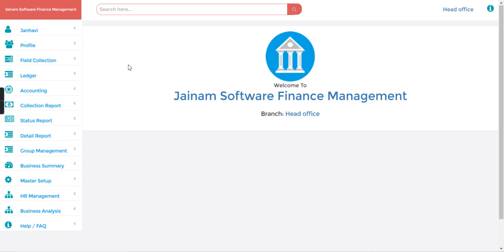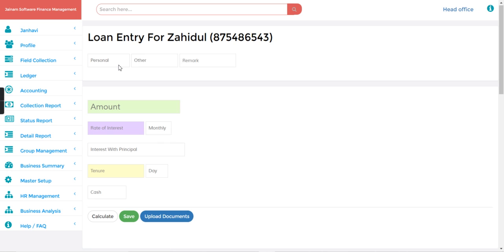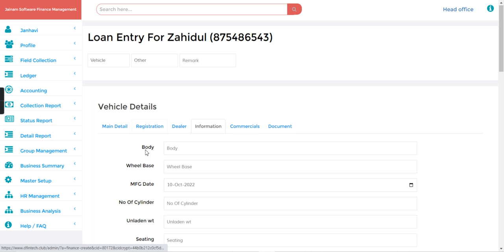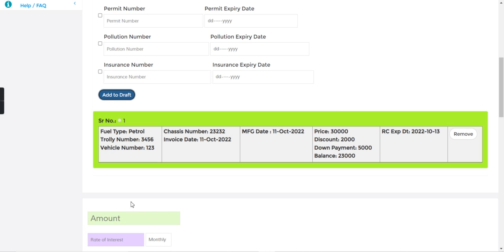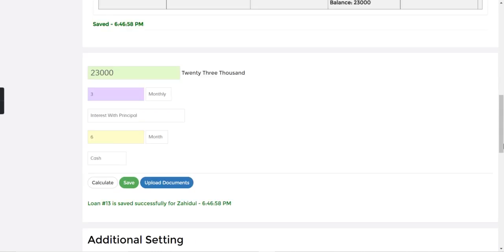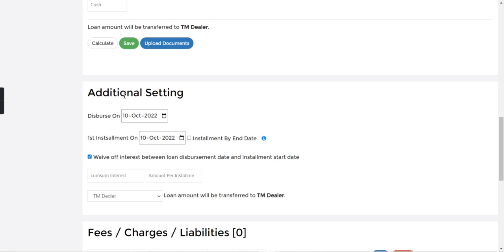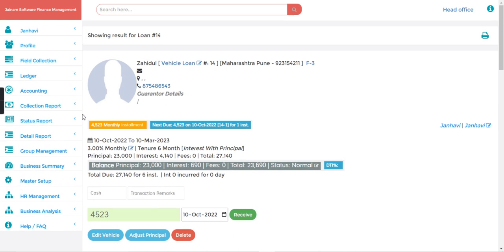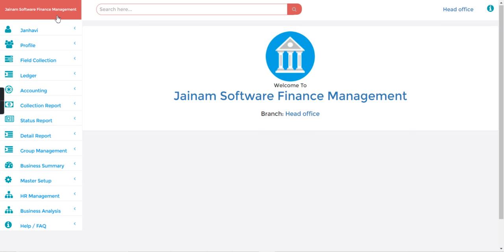Vehicle Loan Creation Using Third Party Dealer | Jainam Software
Learn how to create a vehicle loan using a third-party dealer account in Jainam Software. This step-by-step guide walks you through everything — from adding a dealer, entering vehicle details, setting loan amounts, to disbursement and tracking.

🚗 Whether you manage auto loans, microfinance, or NBFC operations, Jainam Software helps you automate loan creation, collection, and reporting efficiently.

📍 Key Features Shown:

Add third-party dealer to ledger

Enter vehicle and loan details

Link RC info and document uploads

Disburse loan via dealer

View cash statement and ledger reports